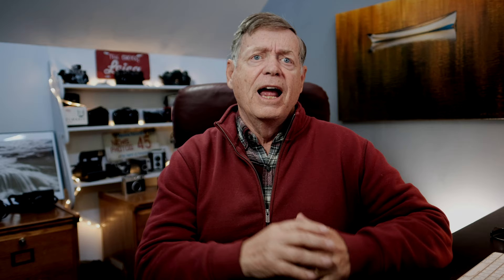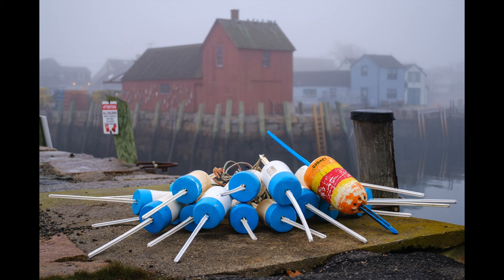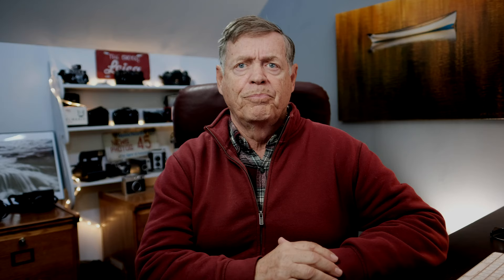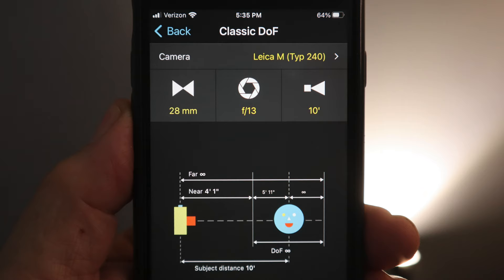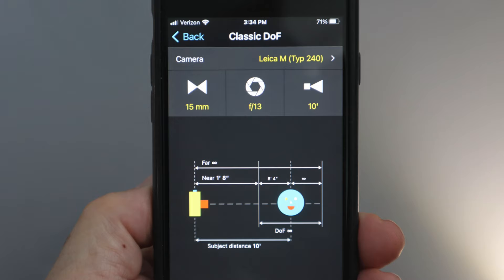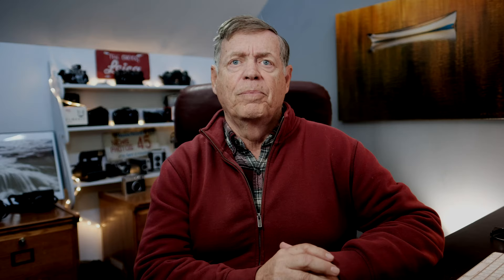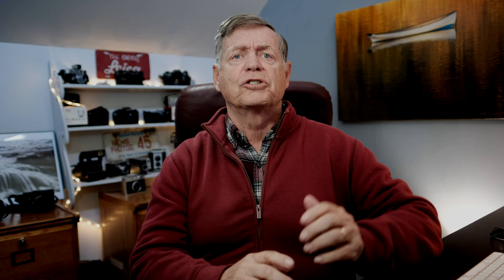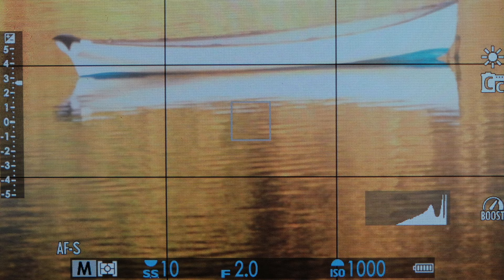How to COMPOSE, FOCUS, & EXPOSE photographs CORRECTLY in 5 minutes!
In this video, I'm going to teach you how to COMPOSE, FOCUS, & EXPOSE, photographs CORRECTLY in 5 minutes!

This 5-minute guide will teach you how to take beautiful photos that will capture the essence of your subjects. By following these simple steps, you'll be able to capture amazing photos in no time at all! In three segments I will give you some great starting points to get your photography on tract for some great images. We start with composition and learning some simple rules and ideas to get you going. Then we move on to focus and how to use aperture and subject placement to get sharp images where you want it sharp. Then we tackle exposure and how to use the correct settings to make good exposures. The three most important facets of photography are learning how to compose, focus and expose correctly this video will help you achieve all of those.